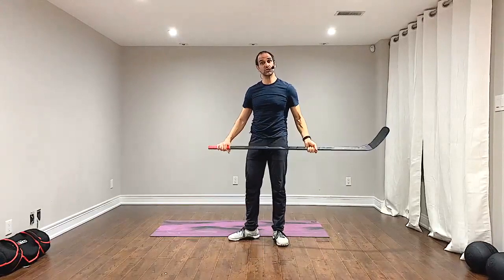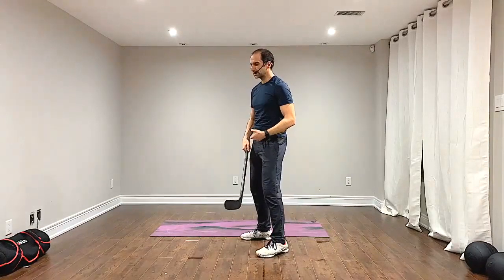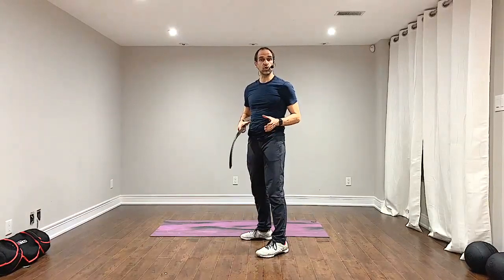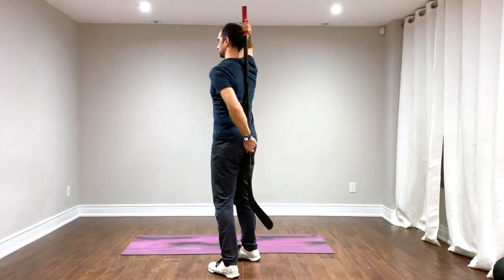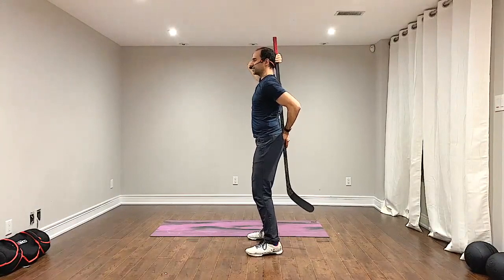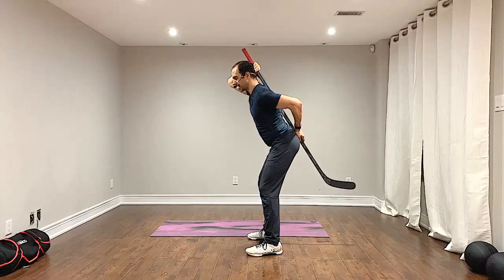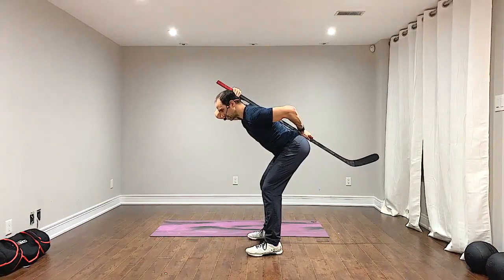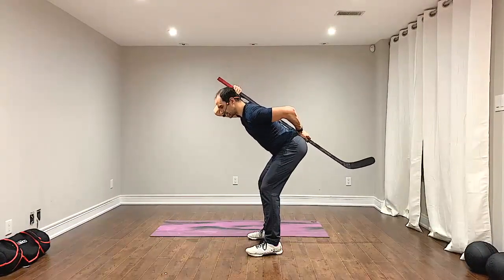How To Correct Your Hip Hinge Posture Using a Hockey Stick (Tutorial)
Save your back and avoid blowing it out by correcting your hip hinge posture using a dowel, hockey stick, or broom stick.

Practice it.  Perform 10 slow and smooth reps for 2-3 rounds with 1 minute rest in between rounds.